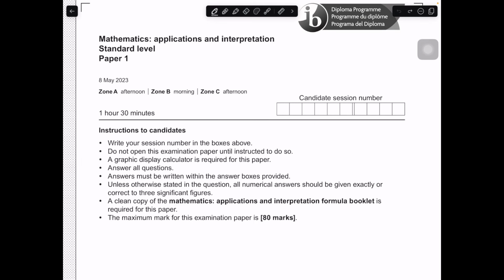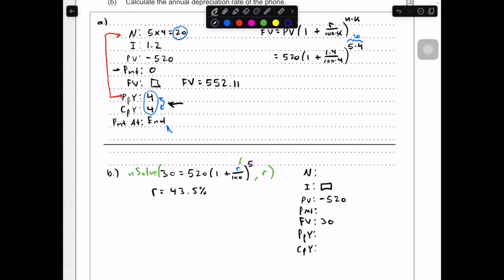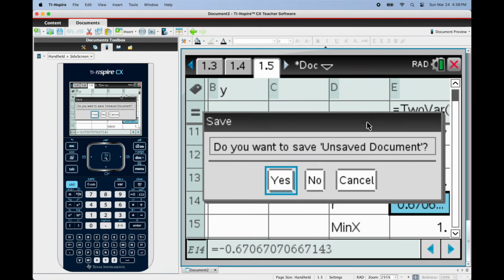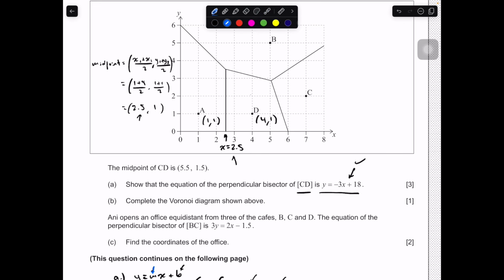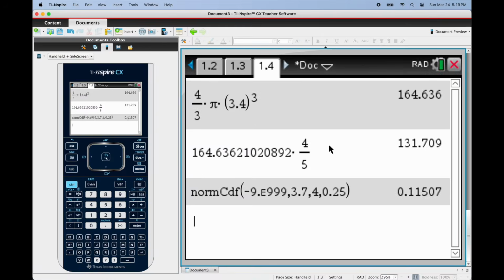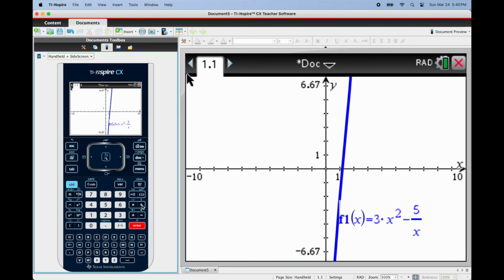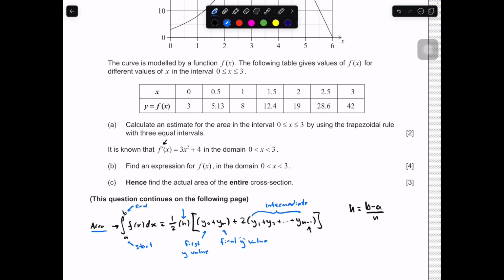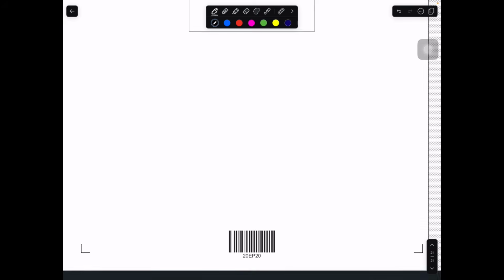IB Math AI SL - May 2023 - Paper 1 - TZ 2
Timestamps Below:

0:00 - Intro

0:11 - 1.a) Percentage Errors (SL1.6)
3:51 - 1.b) (i) Multiplication and Scientific Notation
6:37 - 1.b (ii) Scientific Notation (SL1.1)

8:43 - 2.a) Compound Interest (SL1.4):
16:14 - 2.b) Annual Depreciation (SL1.4)

23:03 - 3.a) Cumulative Frequency Graphs; Median, Quartiles, IQR (SL4.2)
26:26 - 3.b) Identifying Outliers (SL4.1)

29:54 - 4.a) Spearman's Rank - Ranking Values (SL4.10)
32:29 - 4.a) Calculating Spearman's Rank (SL4.10)
34:54 - 4.c) Interpreting Spearman’s Rank (SL4.4)
36:09 - 4.d) Comparing Spearman’s to Pearson's (SL4.10)

37:41 - 5.a) Grouped Frequency Tables
39:30 - 5.b) Estimating the Mean of Grouped Data (SL4.3)

43:55 - 6.a) Conditional Probability (SL4.6)
47:11 - 6.b) Chi-squared Independence Test (SL4.11)
49:59 - 6.c) Hypothesis Test Conclusions (SL4.11)

52:08 - 7.a) Perpendicular Bisector Equations (SL3.5)
58:28 - 7.b) Voronoi Diagrams (SL3.6)
1:01:47 - 7.c) Intersection of Two Lines - Linear Solve - Voronoi Diagrams (SL3.5, SL3.6)

1:01:07 - 8.a) Volume of Sphere (SL3.1)
1:14:44 - 8.b) Surface Area of a Cone (SL3.1)

1:17:38 - 9.a) Normal Distribution - Probability Calculations (SL4.9):
1:21:53 - 9.b) Inverse Normal
1:25:37 - 9.c) Range within a Normal Distribution

1:31:48 - 10.a) Quadratic Models - Maximum/Minimum Points (SL5.6)
1:35:04 - 10.b) Roots/solutions of a Quadratic
1:37:14 - 10.c) Solving - Intersection of Two Functions
1:40:08 - 10.d) Limitations of a Quadratic Model

1:42:39 - 11.a) (i) Sketching Graphs (SL2.3)
1:47:15 - 11.a) (ii) Local Maximum/Minimum (SL5.6)
1:47:50 - 11.b) GDC Solving - Intersection of Two Functions (SL2.2, SL2.3)
1:50:43 - 11.c) Asymptotes (SL5.1)

1:53:25 - 12.a) Probability Distribution Tables (SL4.7):
1:56:35 - 12.b) Expected Value and Fair Games

2:01:12 - 13.a) Trapezoidal Rule (SL5.8)
2:11:29 - 13.b) Anti-Differentiation (SL5.5)
2:19:09 - 13.c) Integration and Area Under a Curve (SL5.5)